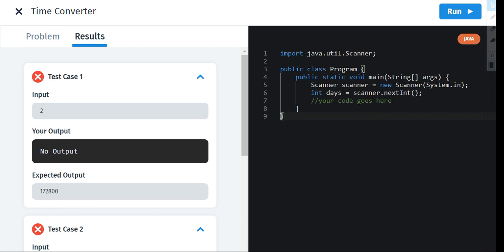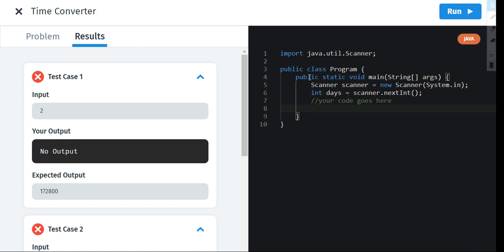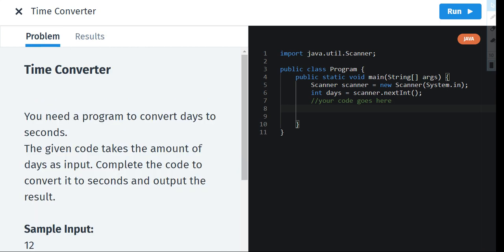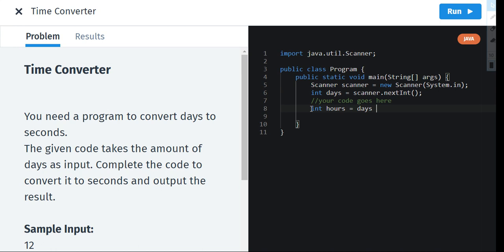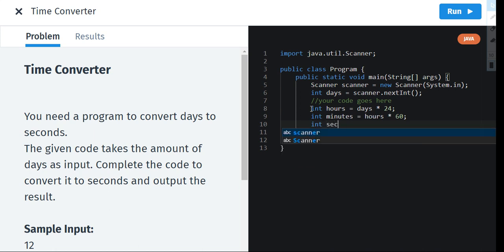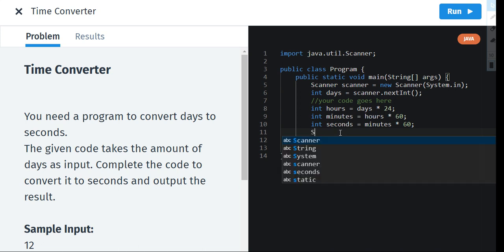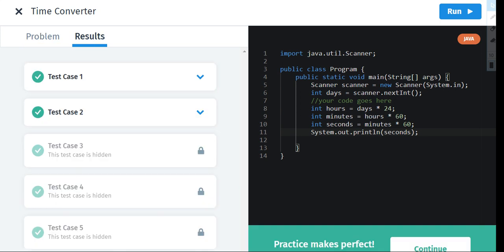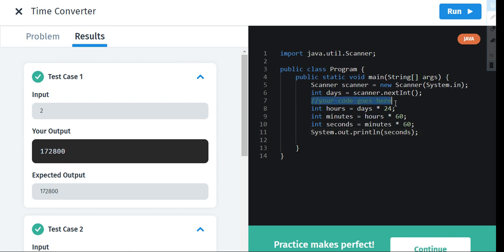TIME CONVERTER PROJECT | JAVA |JAVA SERIES | khushi ozha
hey everyone ... khushi here with this new series of java projects hope u like it if u do then like and share and also subscribe for any updates from my channel